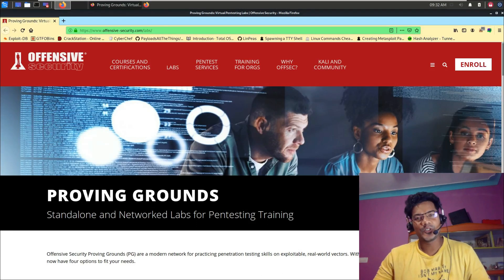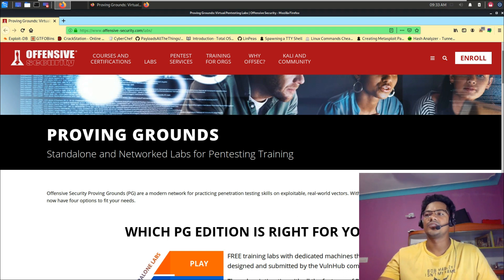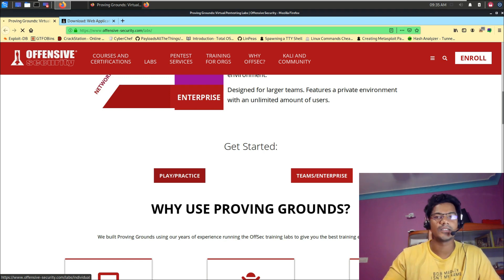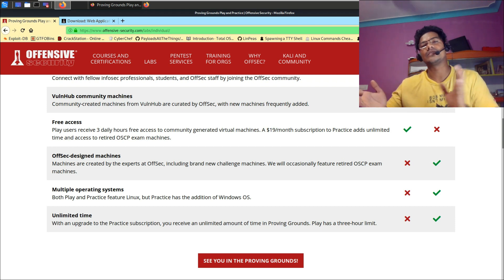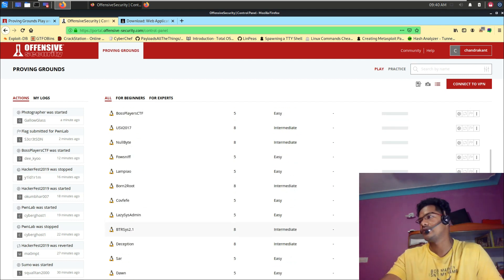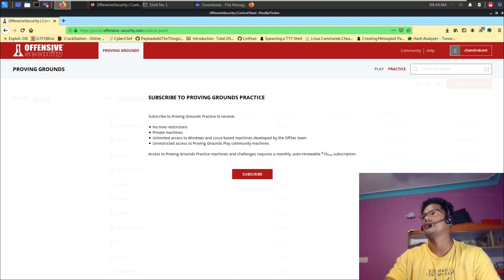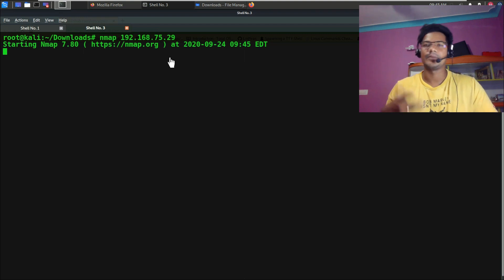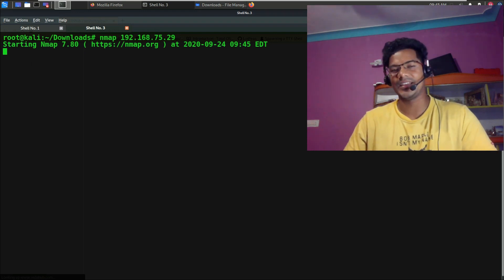Free OSCP Lab Access For Practice | Best Way To Prepare For OSCP with Practice Lab VM from Vulnhub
In this video, we will be learning How to access free lab from OSCP if you are preparing for OSCP.

Path to OSCP: How to study for the OSCP.